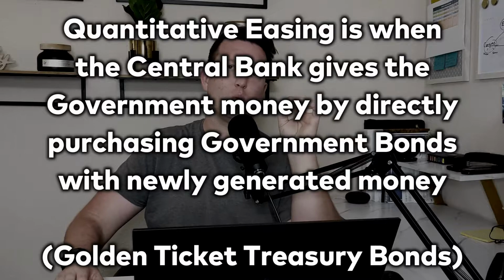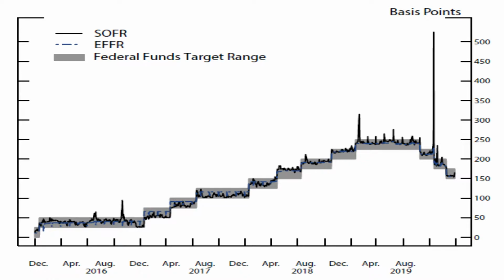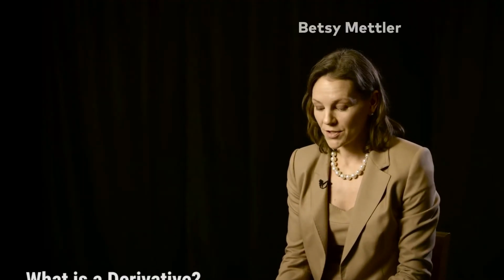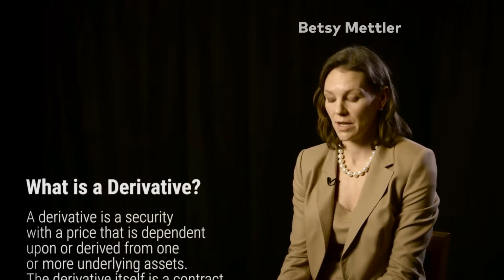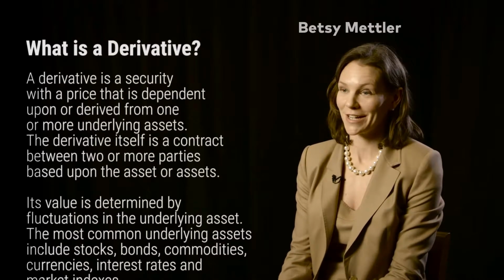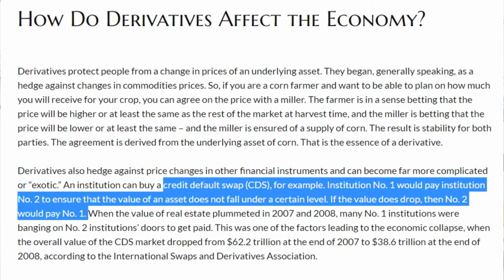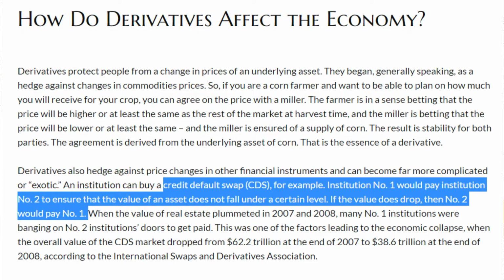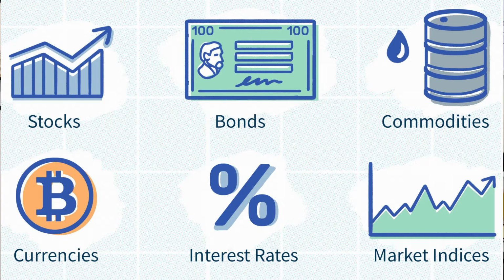SOFR Will Cause The Next Great Depression, Here's Why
SOFR or the Secured Overnight Financing Rate is a benchmark interest rate for dollar-denominated derivatives and loans that is replacing the London interbank offered rate (LIBOR). Interest rate swaps on more than $80 trillion in national debt switched to the SOFR in October 2020. This transition is expected to increase long-term liquidity but also result in substantial short-term trading volatility in derivatives.

All that jargon aside SOFR is set to replace LIBOR as the benchmark banks use when setting interest rates. SOFR is unique because it is the only interest rate that affects you (the borrower) directly as well as indirectly.

Understanding the Secured Overnight Financing Rate (SOFR)
The secured overnight financing rate, or SOFR, is an influential interest rate that banks use to price U.S. dollar-denominated derivatives and loans. The daily secured overnight financing rate (SOFR) is based on transactions in the Treasury repurchase market, where investors offer banks overnight loans backed by their bond assets. Benchmark rates such as the SOFR are essential in the trading of derivatives—particularly
interest-rate swaps, which corporations and other parties use to manage interest-rate risk and to speculate on changes in borrowing costs.

Interest-rate swaps are agreements in which the parties exchange fixed-rate interest payments for floating-rate interest payments. In a “vanilla” swap, one party agrees to pay a fixed interest rate, and, in exchange, the receiving party agrees to pay a floating interest rate based on the SOFR—the rate may be higher or lower than SOFR, based on the party’s credit rating and interest-rate conditions.

In this case, the payer benefits when interest rates go up, because the value of the incoming SOFR-based payments is now higher, even though the cost of the fixed-rate payments to the counterparty remains the same. The inverse occurs when rates go down.

At the surface level, switching from LIBOR to SOFR is a great idea because it gives us access to even lower interest rates due to it being a secured rate.

But as mentioned in this episode, there is a giant flaw with the SOFR rate being connected to the US Repo Rate and due to this the Feds have potentially opened us all up to the mother of all depressions.

If you want help setting up a portfolio service, a budget, or just want recommendations on what to do in a certain situation; feel free to comment or message me using one of the links bellow!
@InvestwithWesley  (FB)
@InvestwithWesley  (IG)